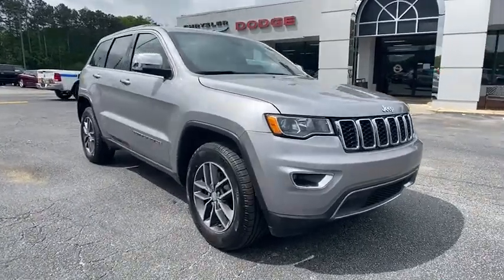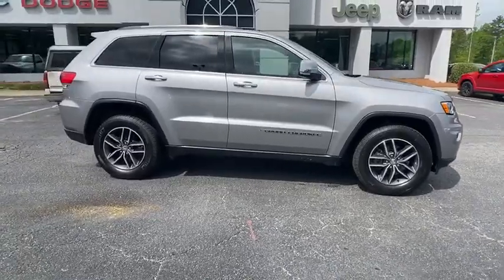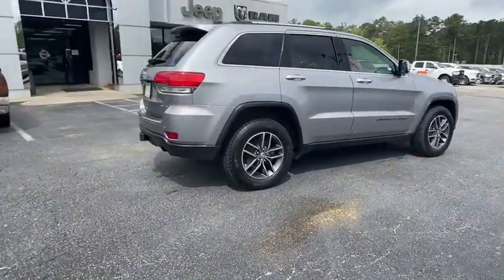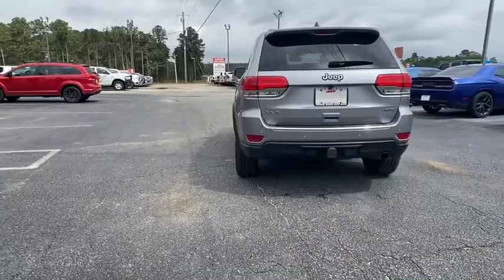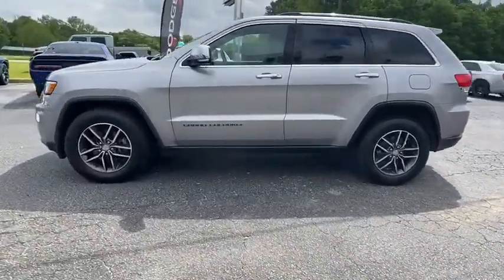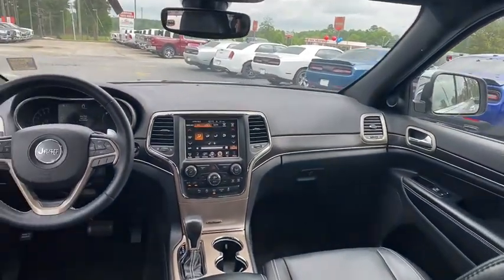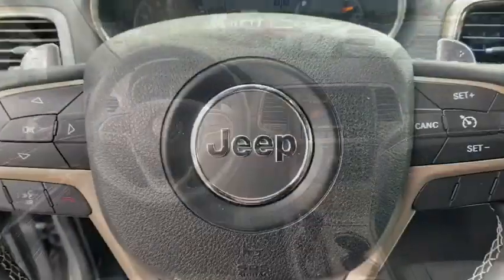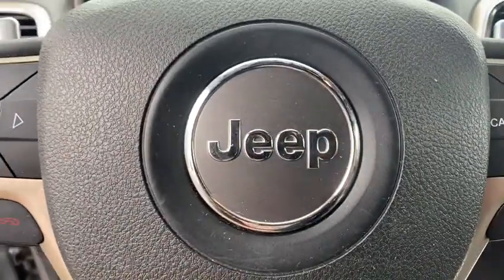2017 Jeep Grand Cherokee Griffin, Covington, Newnan, Thomaston, Macon, GA U30730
Billet Silver Metallic Clearcoat Used 2017 Jeep Grand Cherokee available in Griffin, Georgia at Cronic Chrysler Dodge Jeep Ram. Servicing the Covington, Newnan, Thomaston, Macon, GA area.
2017 Jeep Grand Cherokee Limited - Stock#: U30730 - VIN#: 1C4RJFBGXHC755247

TRANSMISSION: 8-SPEED AUTOMATIC (845RE)  (STD),ENGINE: 3.6L V6 24V VVT UPG I W/ESS  (STD),QUICK ORDER PACKAGE 23H  -inc: Engine: 3.6L V6 24V VVT UPG I w/ESS  Transmission: 8-Speed Automatic (845RE),WHEELS: 18 X 8.0 TECH GRAY ALUMINUM  (STD),BILLET SILVER METALLIC CLEARCOAT,NORMAL DUTY SUSPENSION  (STD),3.45 REAR AXLE RATIO  (STD),GVWR: 6 500 LBS  (STD),FULL SIZE SPARE TIRE  -inc: Steel Spare Wheel,TRAILER TOW GROUP IV  -inc: Rear Load Leveling Suspension  7 & 4 Pin Wiring Harness  Full Size Spare Tire  Steel Spare Wheel  Heavy Duty Engine Cooling  Class IV Receiver Hitch  Delete Rear Tow Hook,TIRES: P265/60R18 BSW AS LRR  (STD),RADIO: UCONNECT 3C W/8.4 DISPLAY  -inc: Roadside Assistance & 9-1-1 Call  Instrument Cluster w/Off-Road Disp  Pages  Uconnect Access  For Details Visit DriveUconnect.com  8.4 Touchscreen Display  Integrated Voice Command w/Bluetooth  Nav-Capable! See Dealer for Details,BLACK  LEATHER TRIMMED BUCKET SEATS,Four Wheel Drive,Power Steering,ABS,4-Wheel Disc Brakes,Brake Assist,Aluminum Wheels,Tires - Front All-Season,Tires - Rear All-Season,Temporary Spare Tire,Heated Mirrors,Power Mirror(s),Integrated Turn Signal Mirrors,Rear Defrost,Privacy Glass,Intermittent Wipers,Variable Speed Intermittent Wipers,Rear Spoiler,Remote Trunk Release,Power Liftgate,Power Door Locks,Fog Lamps,Daytime Running Lights,Automatic Headlights,AM/FM Stereo,Satellite Radio,Bluetooth Connection,Requires Subscription,MP3 Player,Steering Wheel Audio Controls,Auxiliary Audio Input,Satellite Radio,Requires Subscription,Power Driver Seat,Power Passenger Seat,Mirror Memory,Driver Adjustable Lumbar,Seat Memory,Power Driver Seat,Driver Adjustable Lumbar,Power Passenger Seat,Passenger Adjustable Lumbar,Pass-Through Rear Seat,Heated Rear Seat(s),Rear Bench Seat,Adjustable Steering Wheel,Trip Computer,Power Windows,Leather Steering Wheel,Heated Steering Wheel,Keyless Entry,Power Door Locks,Keyless Start,Keyless Entry,Power Door Locks,Universal Garage Door Opener,Cruise Control,Climate Control,Multi-Zone A/C,A/C,Woodgrain Interior Trim,Leather Seats,Bucket Seats,Auto-Dimming Rearview Mirror,Driver Vanity Mirror,Passenger Vanity Mirror,Driver Illuminated Vanity Mirror,Passenger Illuminated Visor Mirror,Floor Mats,Mirror Memory,Seat Memory,Remote Engine Start,Keyless Start,Power Windows,Power Door Locks,Trip Computer,Heated Front Seat(s),Security System,Engine Immobilizer,Traction Control,Stability Control,Traction Control,Front Side Air Bag,Rear Parking Aid,Tire Pressure Monitor,Driver Air Bag,Passenger Air Bag,Front Head Air Bag,Rear Head Air Bag,Passenger Air Bag Sensor,Knee Air Bag,Child Safety Locks,Back-Up Camera